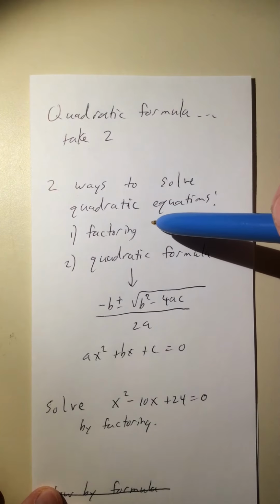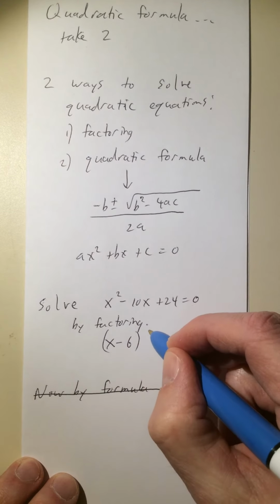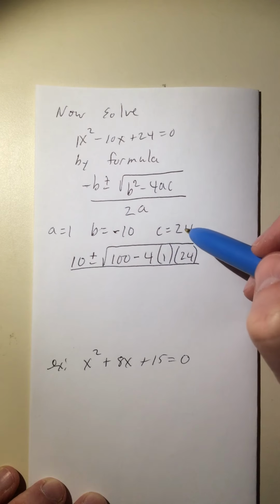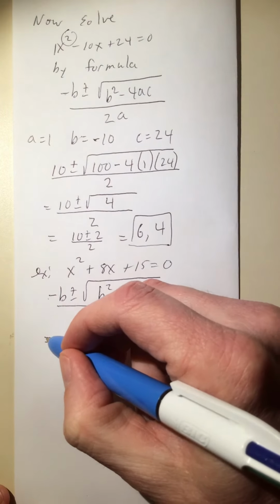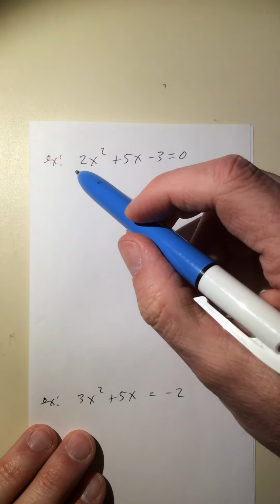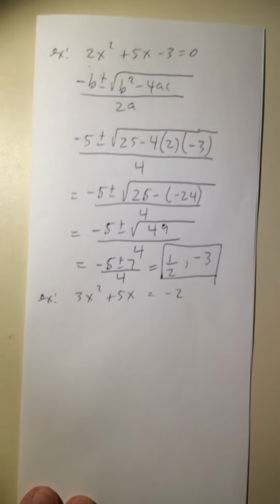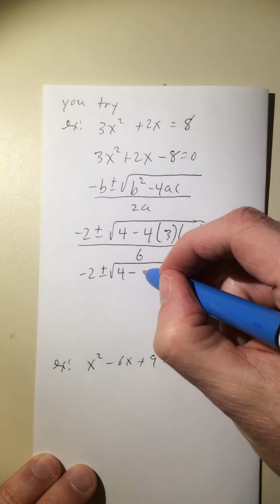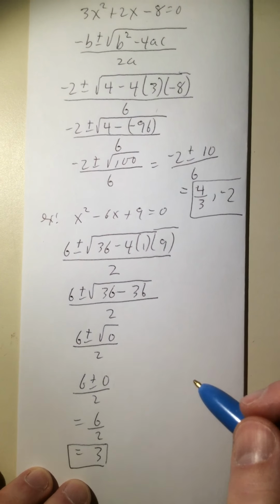March 23, 2020